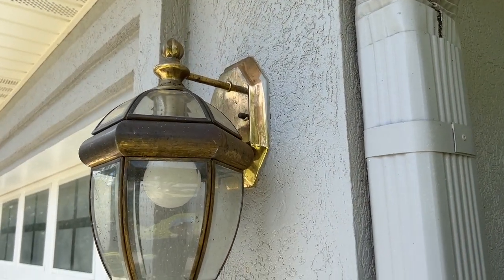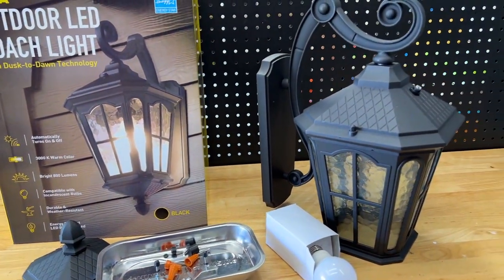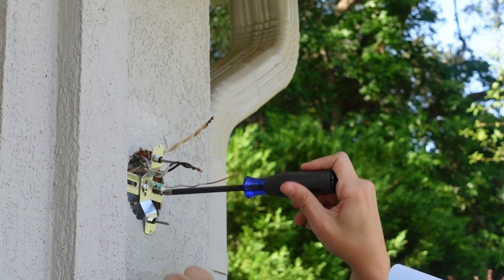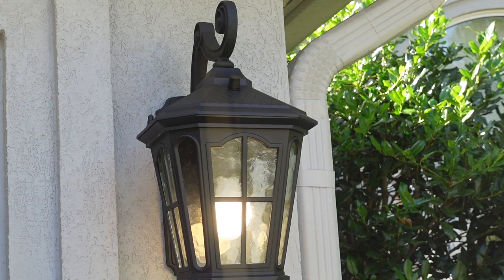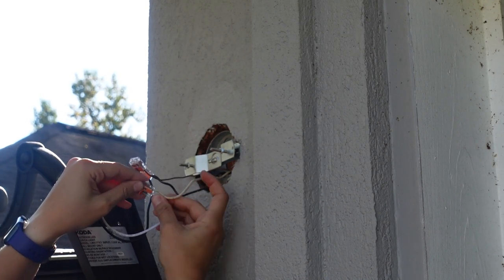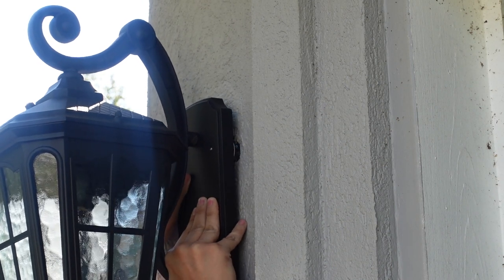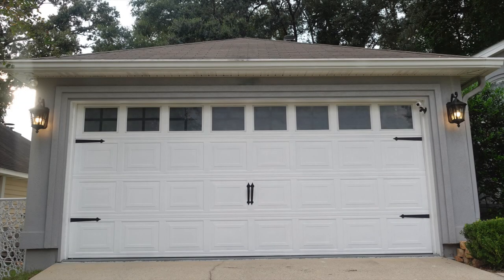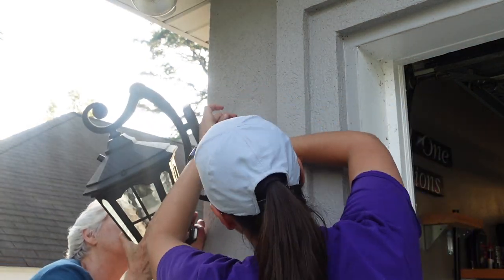DIY Install Outdoor Home Light Fixture // Dask to Dawn Built In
Join Vicki & Steph as they try to replace the coach lights outside Steph's garage!

Steph wrote her memoir.